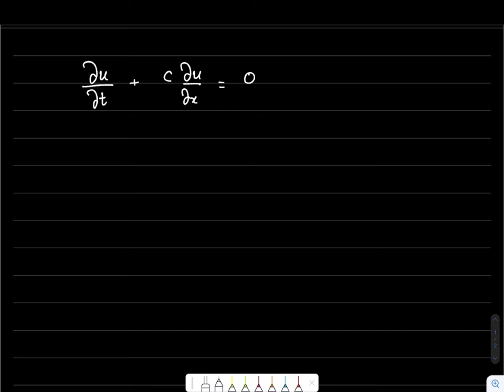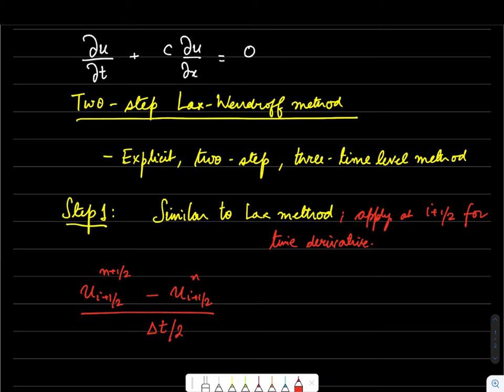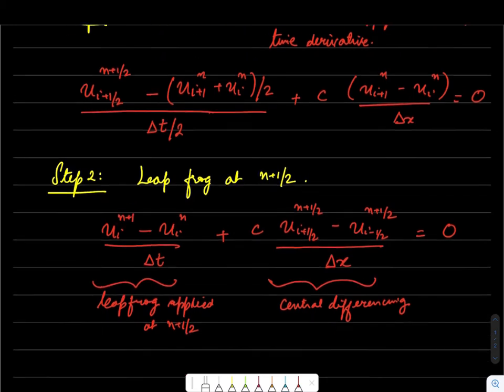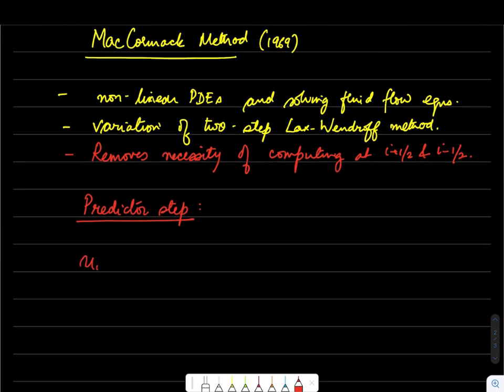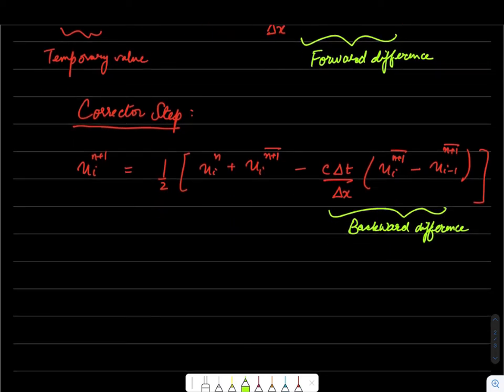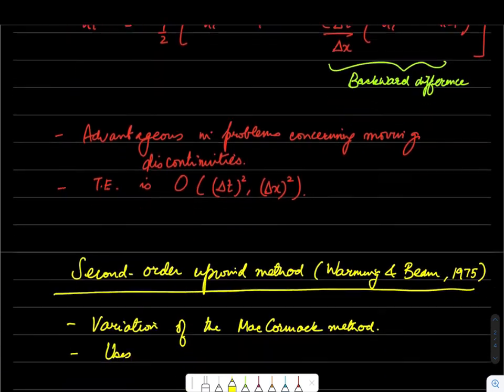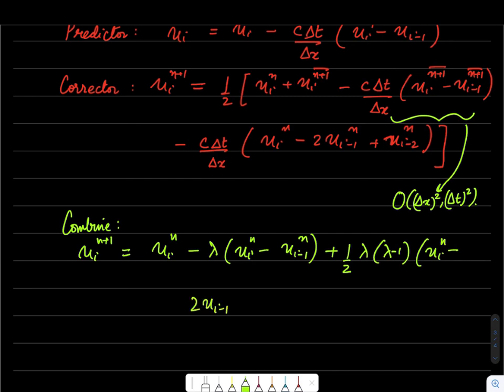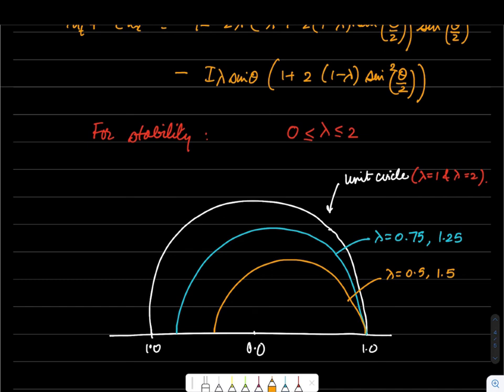FDM Lecture 15: Higher-order schemes for one-dimensional wave equation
In this lecture, we discuss different higher-order schemes (two-step Lax-Wendroff, MacCormack and second-order upwind method) for the solution of the one-dimensional wave equation.